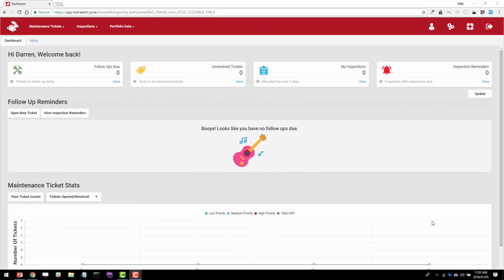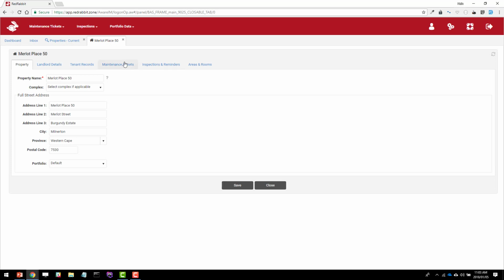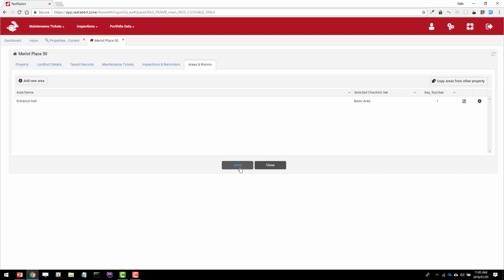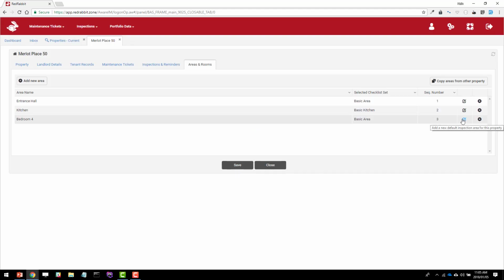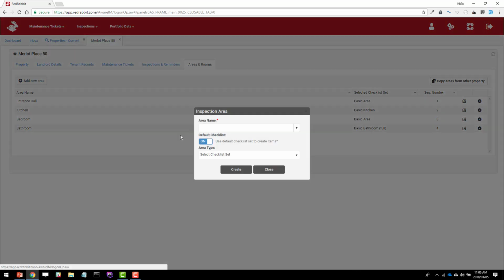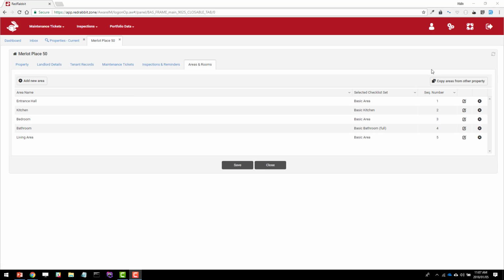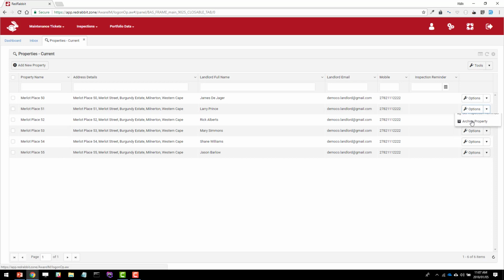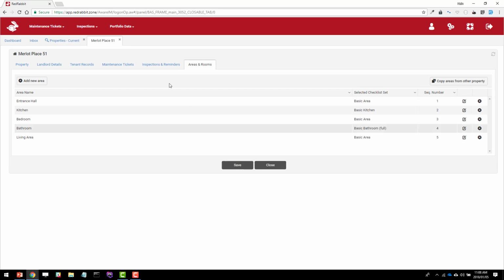Section 4 - 002 Setting up default areas and rooms for a property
In this video we explain how you can pre-setup areas and rooms for a property with associated checklist templates.